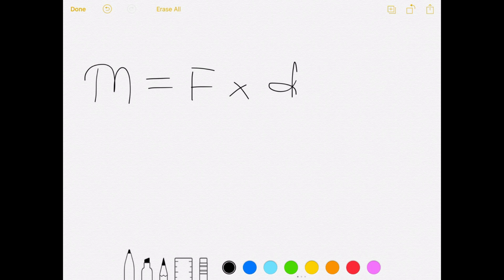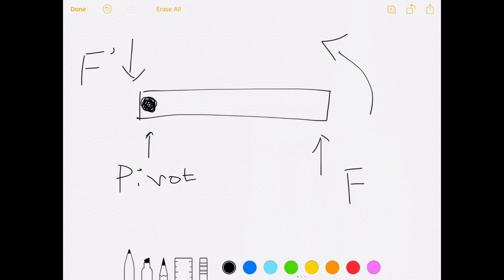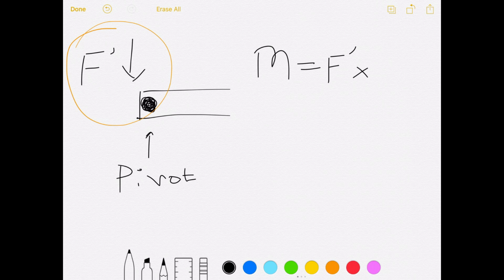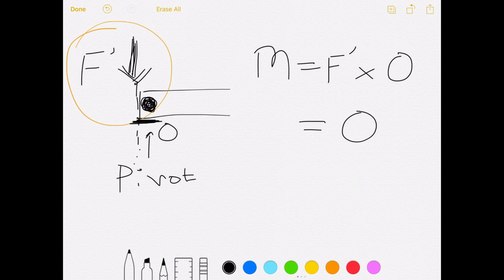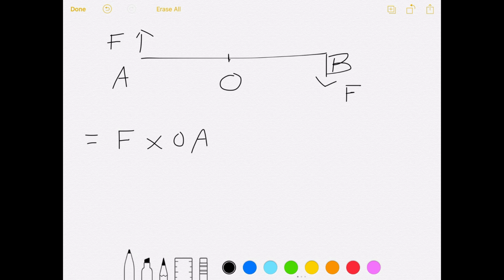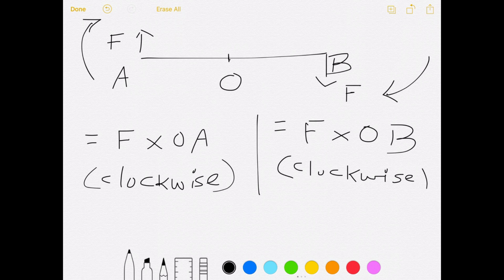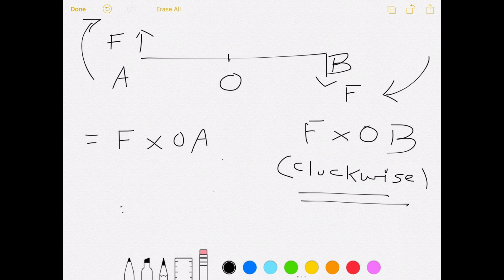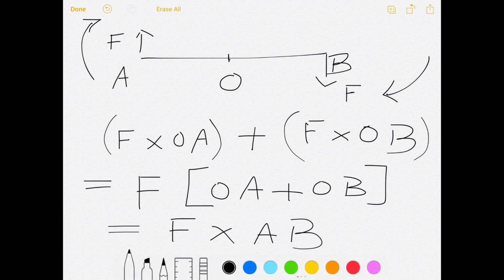Couple | Moment of Couple | ICSE Class 10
This video clears the about couple of forces and the moment produce by it. Couple in physics play an important role.